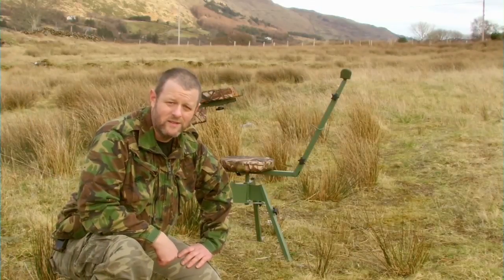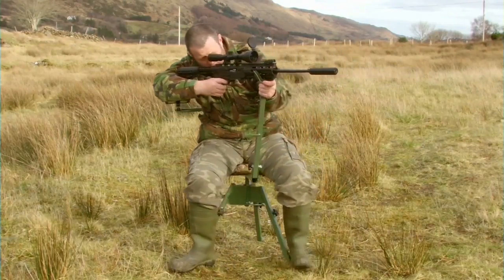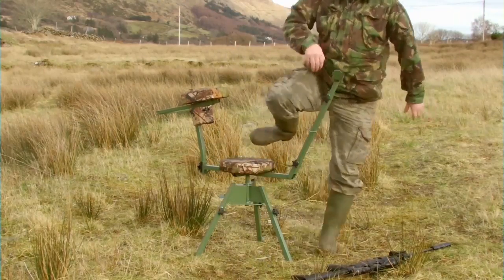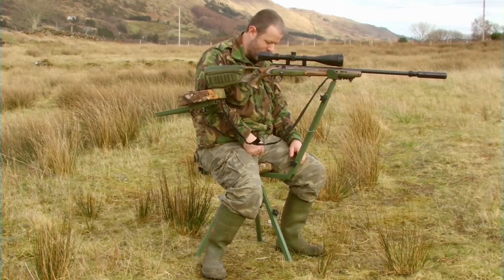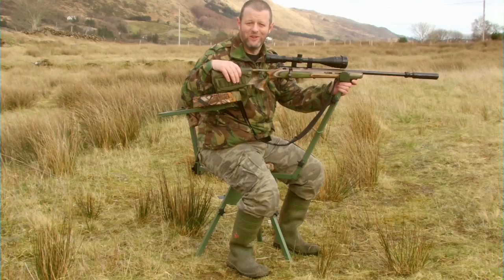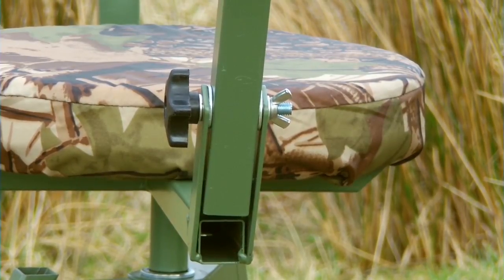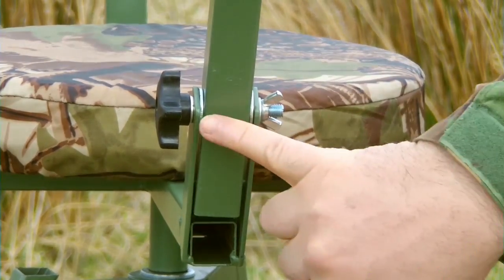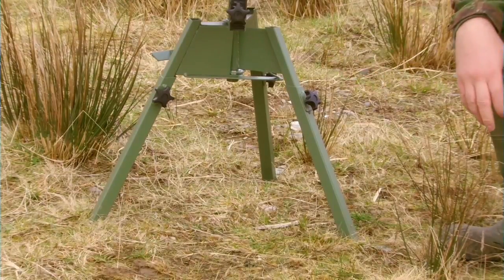360 Degree Swivel, Sniper / Shooting / Hunting Chair.